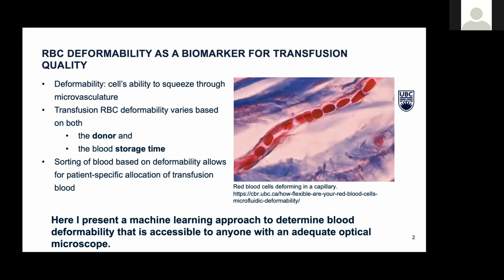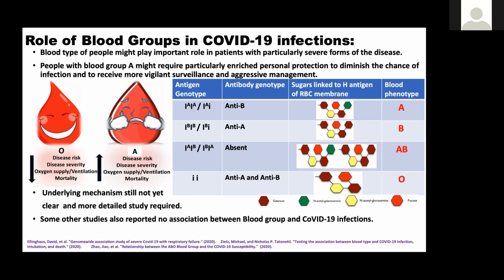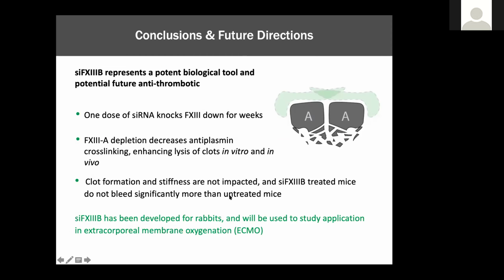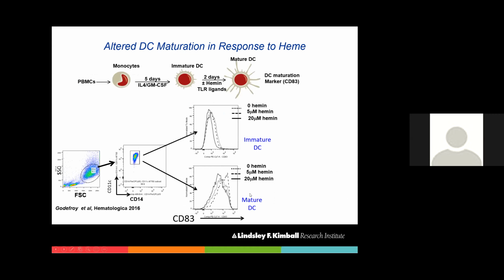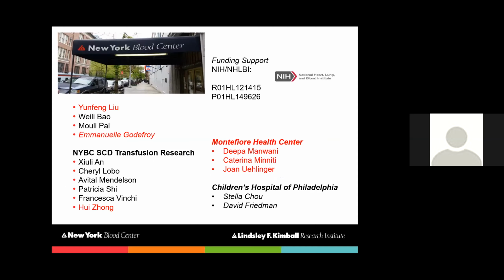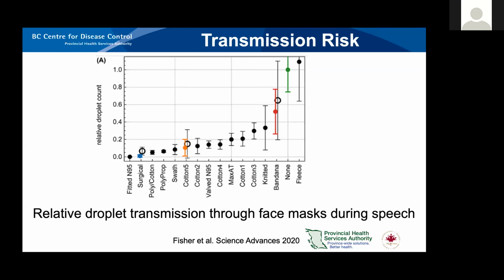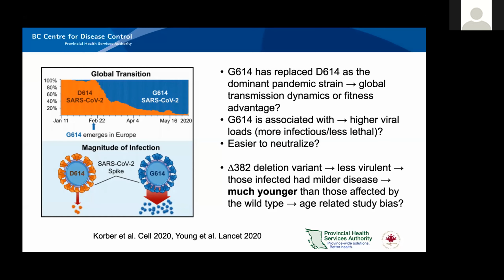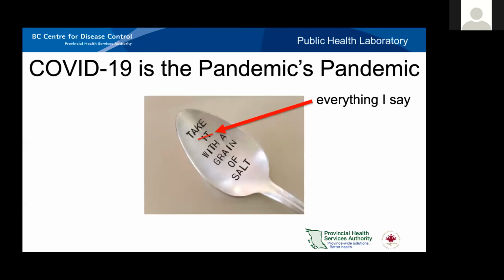Norman Bethune Symposium - Sept 9 2020 (Part 2/4)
This is the second part of the recording for the 9th annual Norman Bethune Symposium, which took place online via Zoom on Wednesday September 9, 2020.

Program:
0:00 – 9:15 Erik Lamoureux, UBC, "Red blood cell deformability classification using deep learning"
9:15 – 20:22 Niloy Chatterjee, University of Calcutta, "COVID-19: Why blood matters in this current pandemic"
20:22 – 28:32 Amy Wong Strilchuk, UBC, "Transient gene therapies to decrease the stability of thrombi for coagulopathy and thrombosis"
28:32 – 58:23 Dr. Karina Yazdanbakhsh, NY Blood Center, NY, “Transfusion immunology and sickle cell disease”
58:23 – 1:36:55 Dr. Mel Krajden, Pathology, UBC, “Something COVID-19”